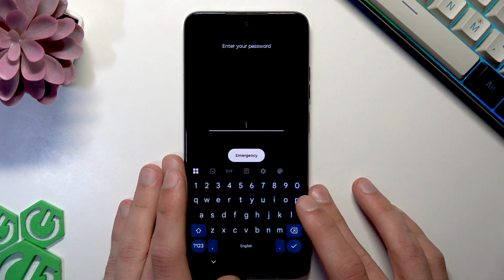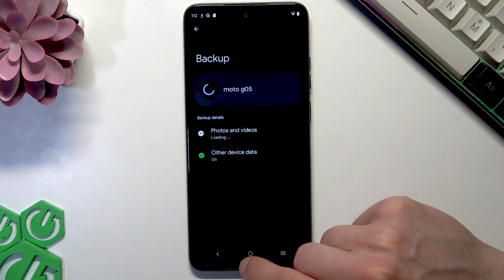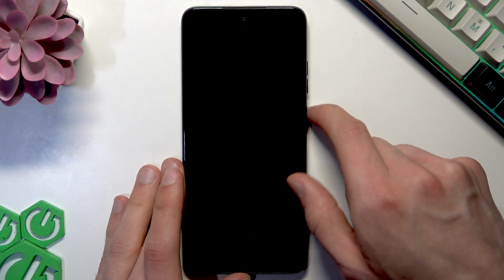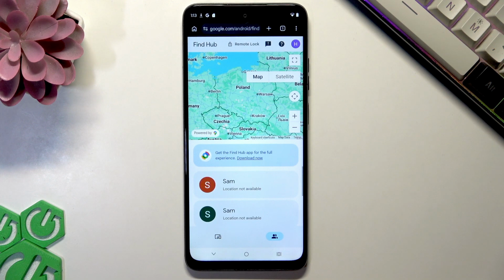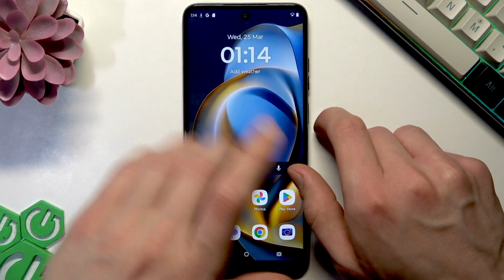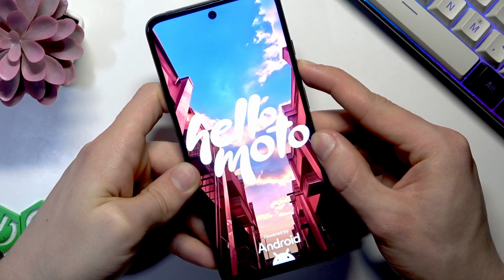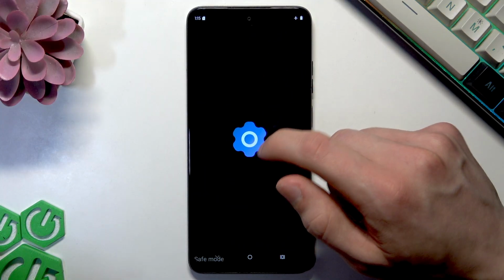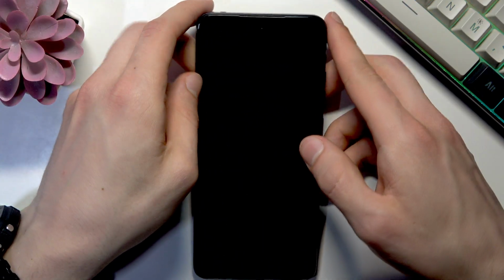MOTOROLA Moto G05 – Forgot Lock Screen Password? What to Do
If you forgot the lock screen password on your MOTOROLA Moto G05, this video shows practical ways to regain access and protect your data. You will learn how to use alternative sign-in methods (fingerprint or face unlock) to back up files, how to contact Motorola support to recover access without data loss, and two ways to perform a factory reset if recovery is necessary: via recovery mode or remotely with Google Find My Device. The video also explains what to do if your phone doesn't accept the correct password (how to force boot into safe mode, remove the screen lock, and restart to normal mode). These steps are shown clearly and simply so non-expert users can follow along and choose the safest option for their situation.

How to reset MOTOROLA Moto G05 if I forgot the lock screen password?
How to factory reset MOTOROLA Moto G05 remotely with Google Find My Device?
How to enter safe mode on MOTOROLA Moto G05 when the phone is locked?

0:00 - Intro: what to do if you forgot your Moto G05 password
0:17 - Use fingerprint/face unlock and backup your data (microSD, cable, cloud)
0:58 - Contact Motorola support and prove ownership to recover access
1:41 - Factory reset options overview (recovery mode or Google Find My Device)
2:09 - How to perform a remote factory reset via Google Find My Device
2:45 - When the phone won’t accept your correct password: possible app interference
3:10 - How to force boot into safe mode on Moto G05 (power + volume steps)
4:11 - Remove the screen lock in safe mode and restart to normal mode
5:00 - Wrap up and final tips